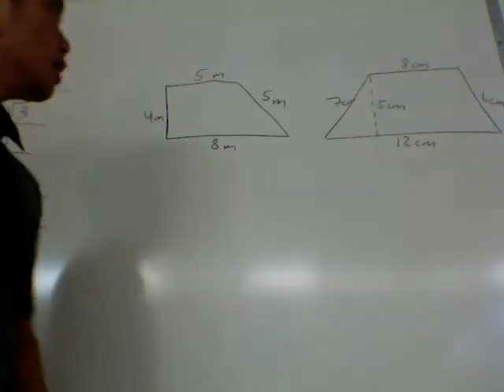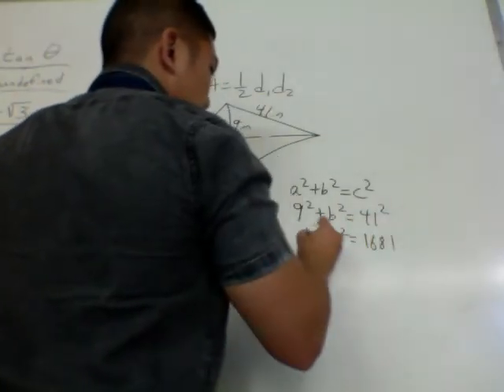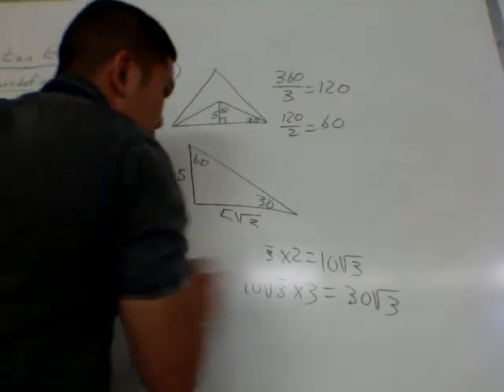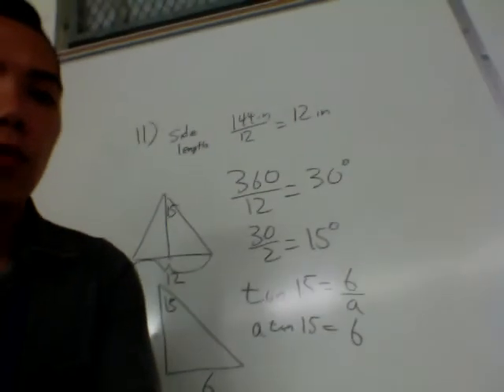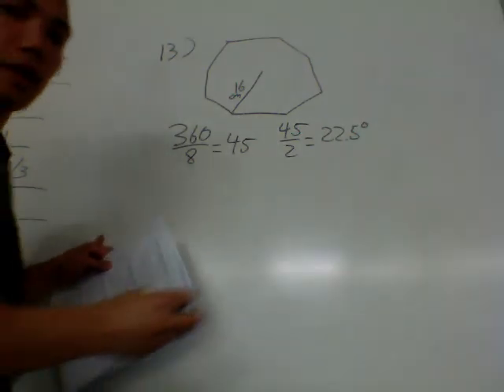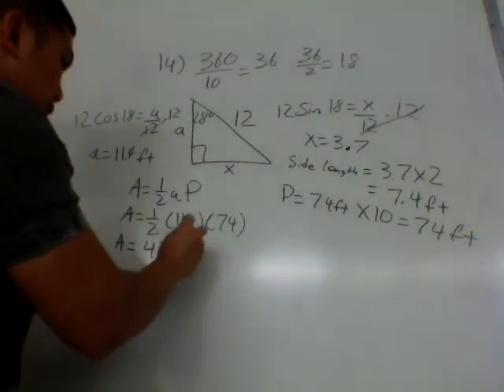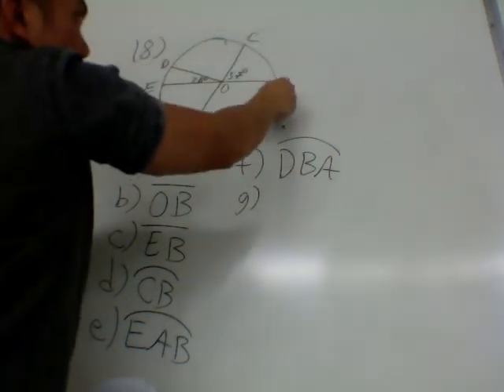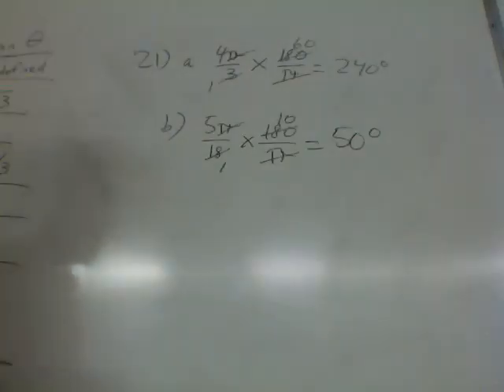Geometry chapter 10 study guide